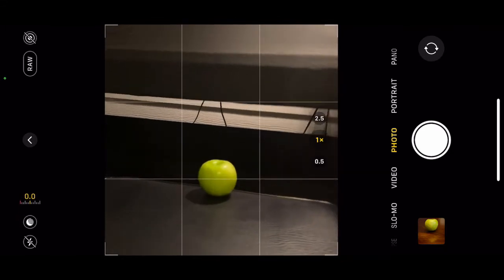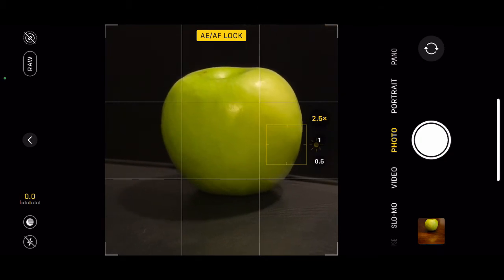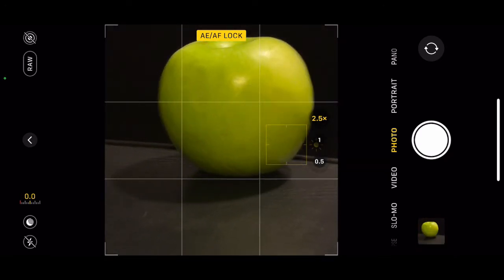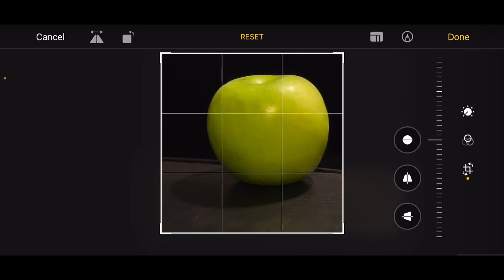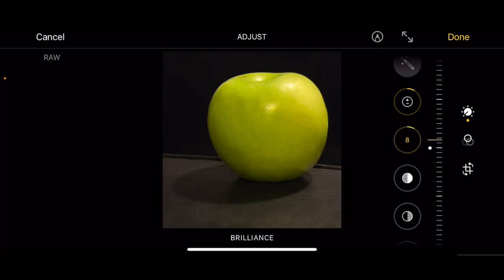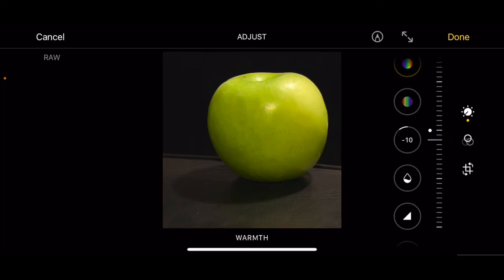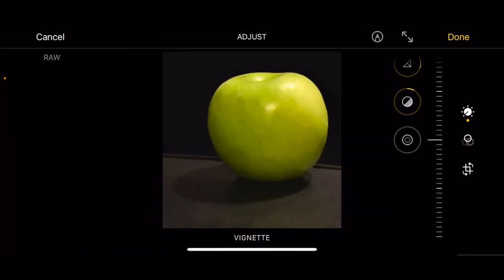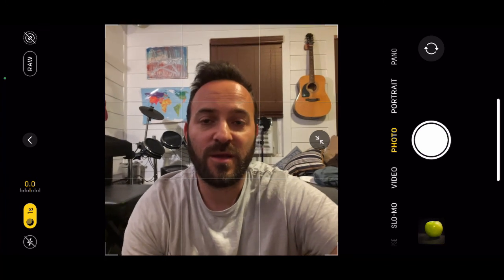Sharp Edits #5 - iPhone Photography (Phonography) Shooting & Editing Basics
A brief introduction to basic functions of the iPhone camera and editing features.

Did you know that you can control the focus and exposure in on your phone’s camera? And edit details, in a photo you took, in the built-in camera app? Everything you need is in the palm of your hands!

Learn. Share. Grow.